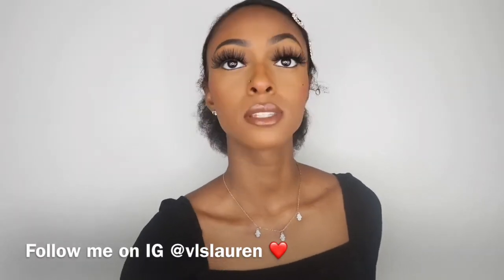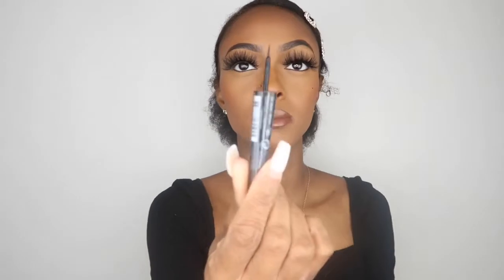MAKEUP ARTIST DO’S & DON’TS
Hey everyone! I’m back with another video! If you want to become a makeup artist in 2021 this is the perfect video to watch to get started and to learn some makeup hacks!

SOCIAL MEDIAS:
CH: @laurenmason